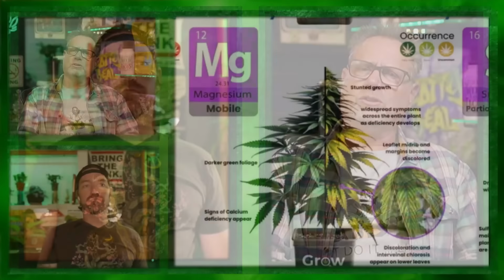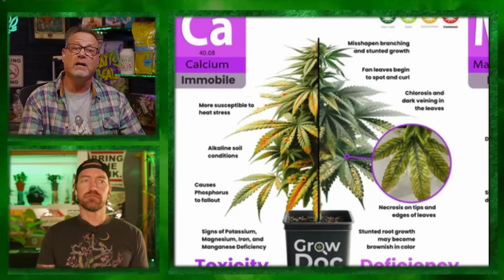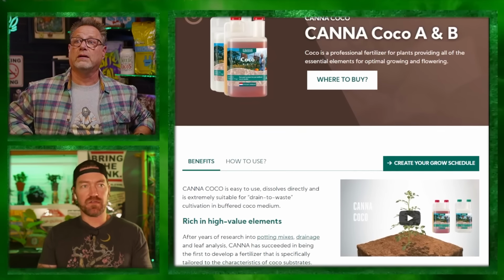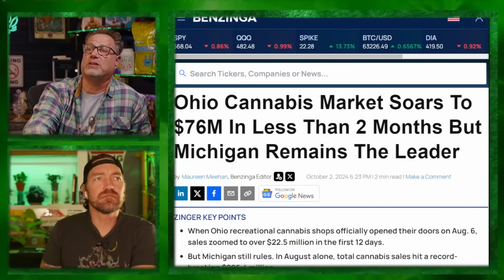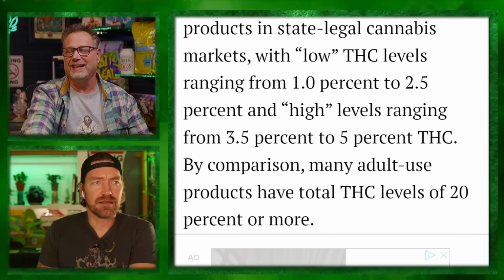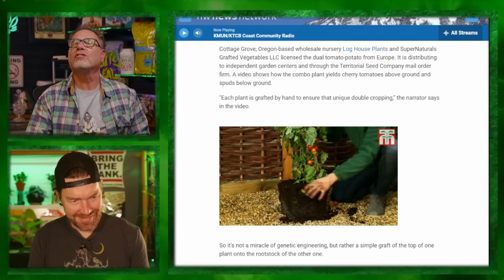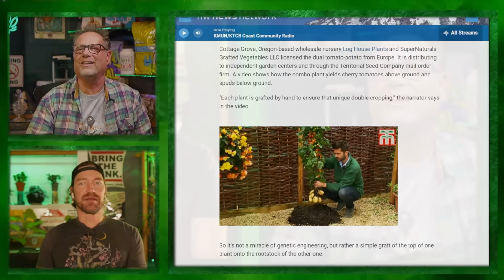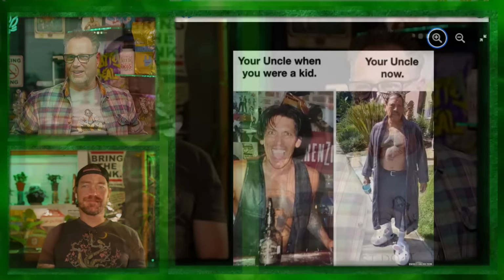Spot Common Cannabis Nutrient Deficiencies and Fix Them Fast with THIS Simple Guide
The Dude Grows Show 1689

💻LINKS & RESOURCES
💹DudeGrows.com

🛠️ - Need Help?: DudeGrows.com

00:00 Opening
11:05 Chapter 2
22:22 Chapter 3
30:14 Chapter 4
41:26 Chapter 5
50:55 TY DGC

Dude Grows: The Dude, Scotty Real, Banner, & Josh Grambo